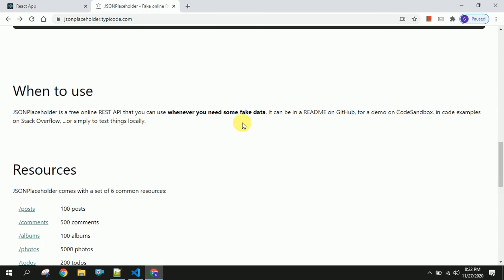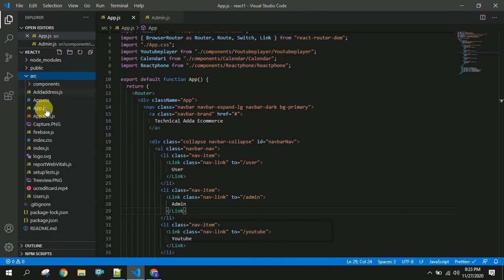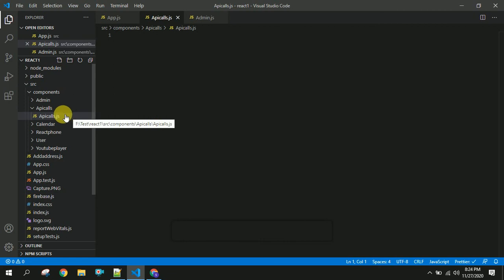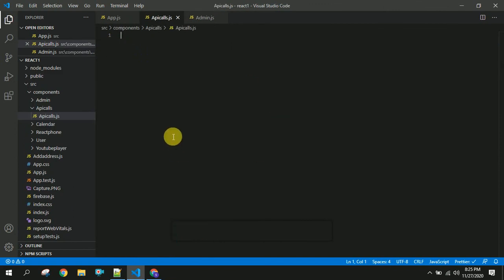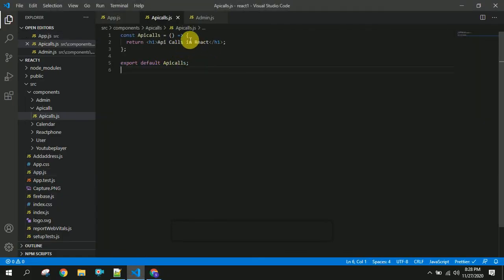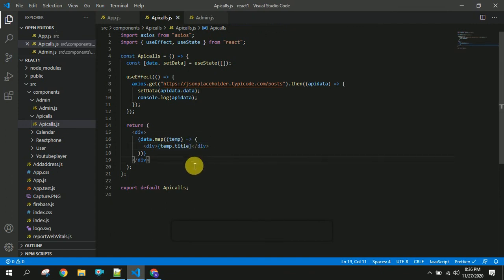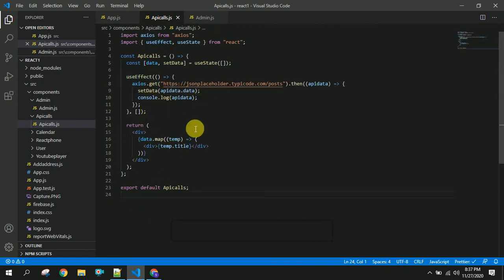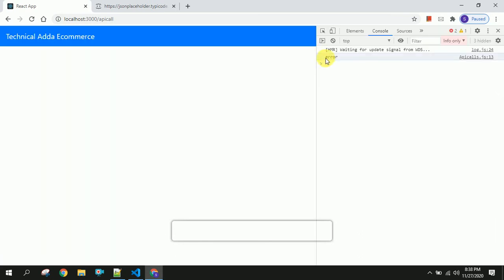Axios React HTTP GET Request using axios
React Http Get Request using Axios